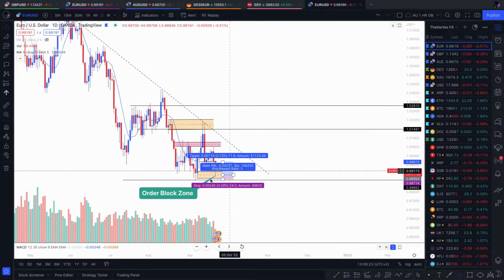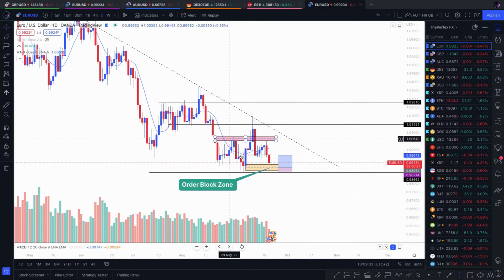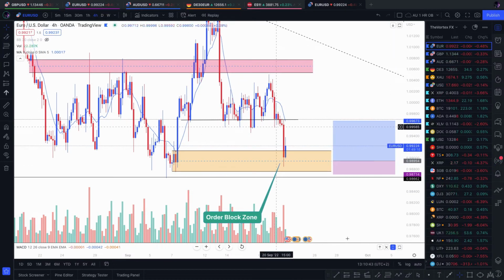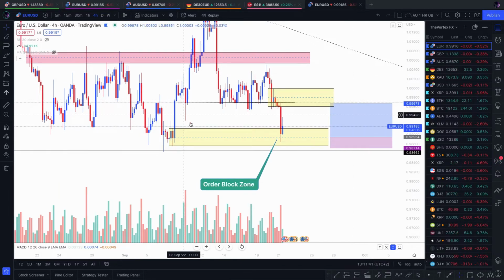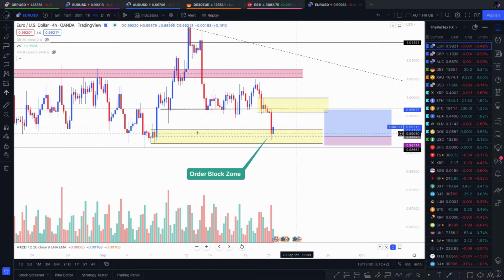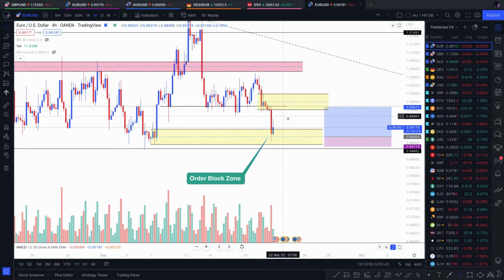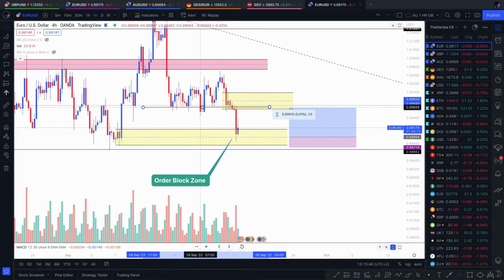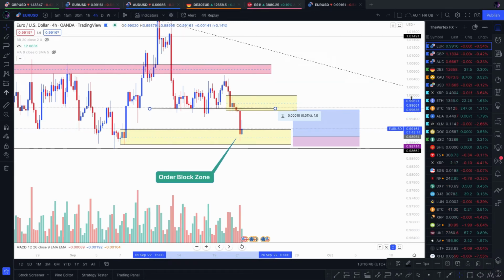EUR/USD Order Block Setup - Will Major Support Hold?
EUR/USD has been bouncing between support and resistance for a month.
On the 4-hour chart, we can see the price bounce perfectly between these two zones.

The support zone  - 0.99
The resistance zone – 1.005

We have a nice order block at the bottom of the support zone. I have highlighted this zone in orange.

We take the most previous bearish candle before an impulsive move upwards. Currently, we can see that the price has pierced straight into the order block zone and is currently retracing.

MY target for this OB zone is previous support at the 0.9969 price level.
We have some nice confluence for this order block zone.
We have the OB zone lining up nicely with previous support that the price likes to bounce off of.

We were also expecting the price to come back down to this level because of the price gap we see when looking to the left. I have explained this imbalance in the video below.
Not every single order block will hold. We need to find the ones that have the most confluence surrounding them and enter with proper risk management. We cannot find one and just assume that it will work. Please always do your due diligence before entering an order block.

FSP